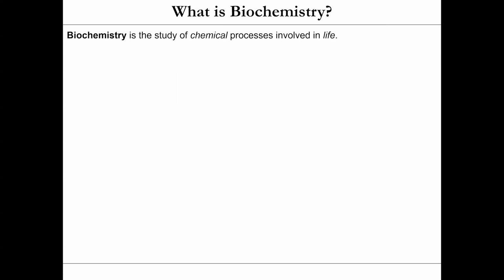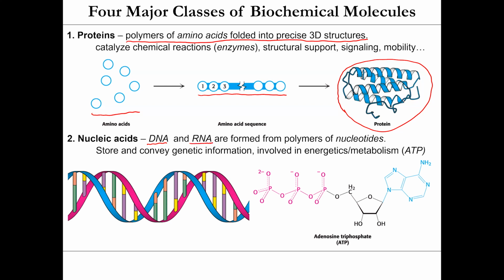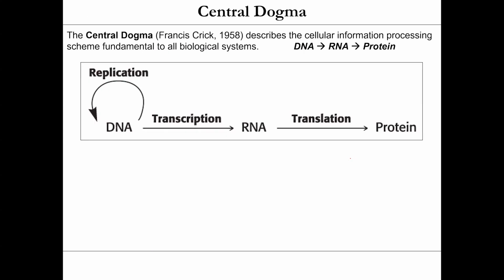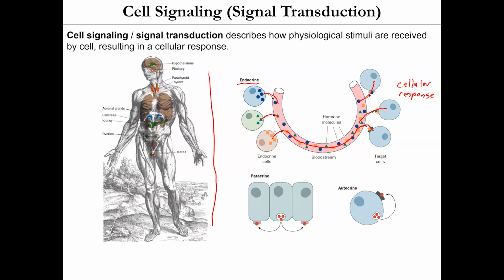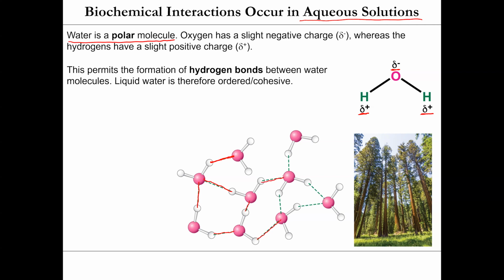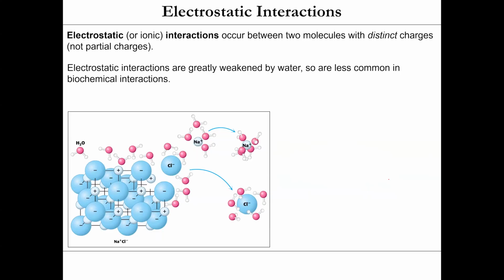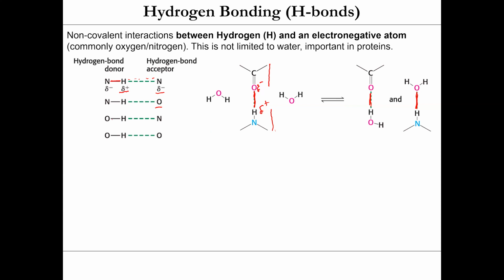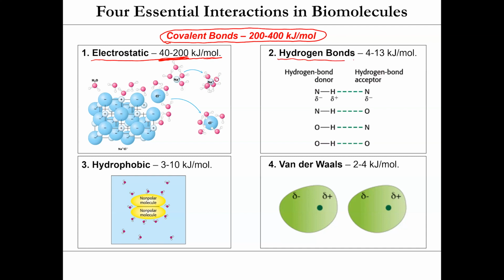Lecture 1 Introduction and Water sm22